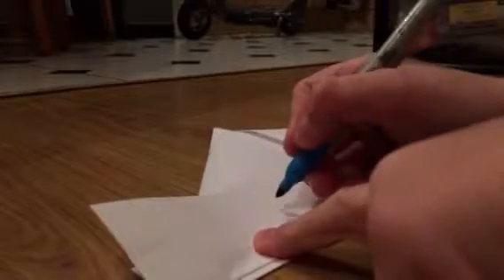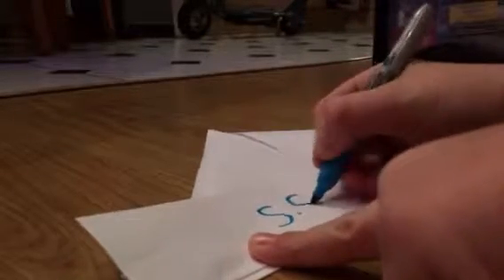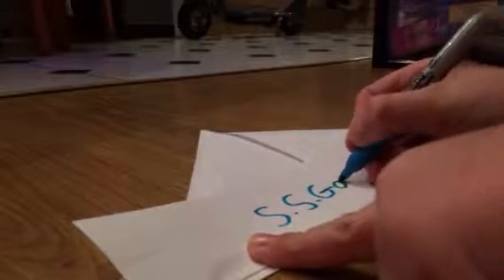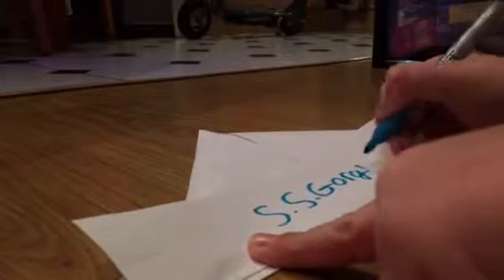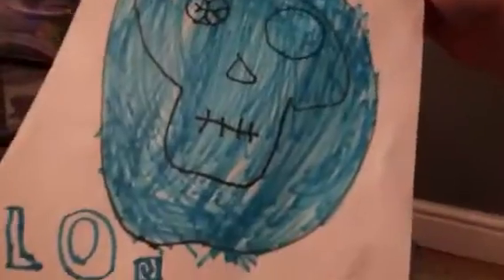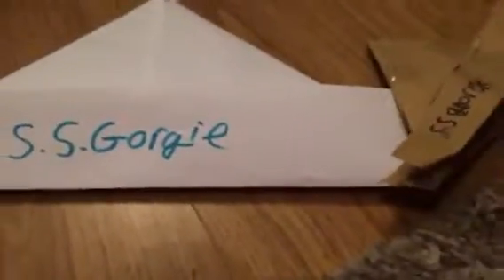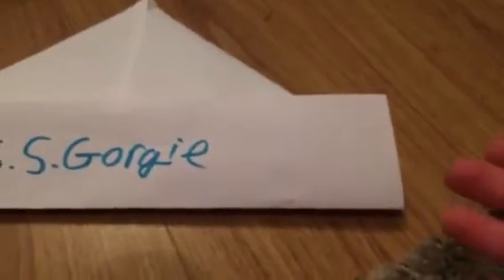How to make a boat from it !!😁😁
This how to make a boat from it !!😁😁